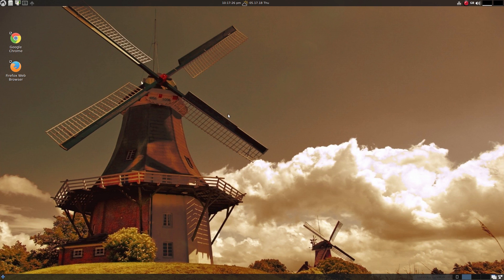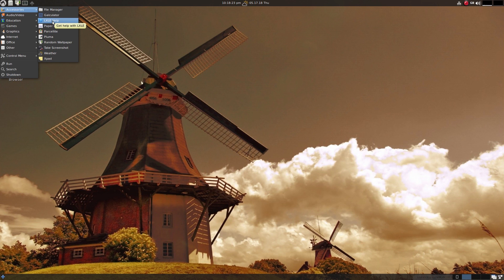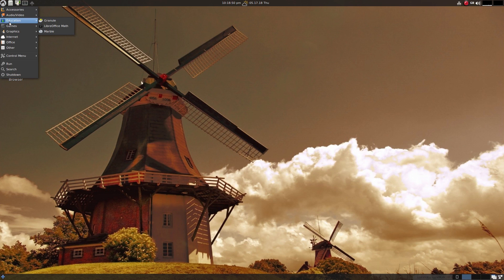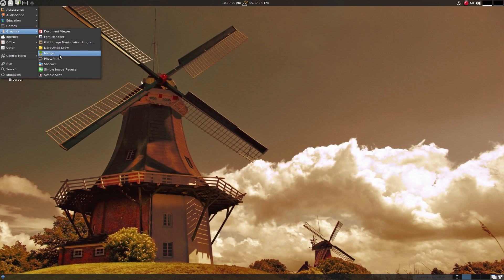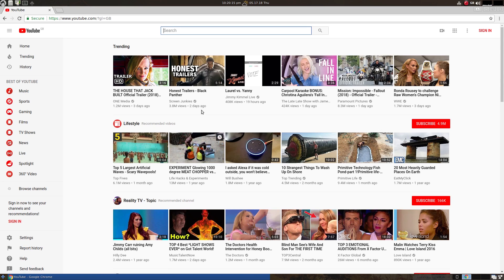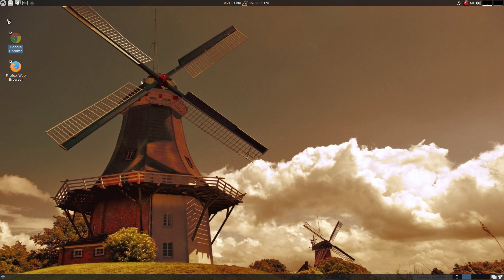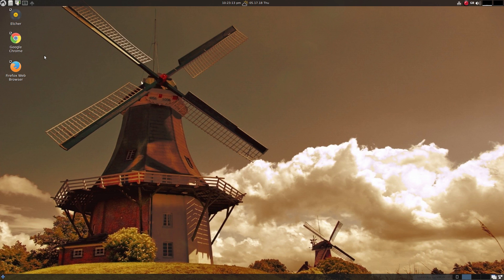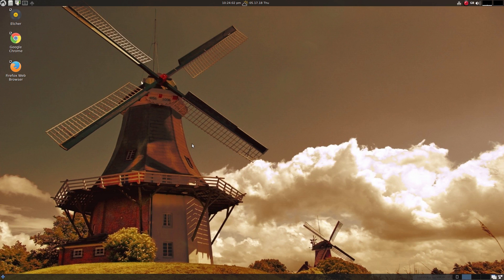LXLE 16.04.4...Meh..Can Do Better...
Here we have a look at the latest version of LXLE, a distro that is really made for older machines but that runs nice and fast and it has a modified LXDE desktop to make things work sweet.
Unfortunately this release has left me a bit sad as some things just don't work as they should but maybe it will get better in a week or so but don't bank on it.